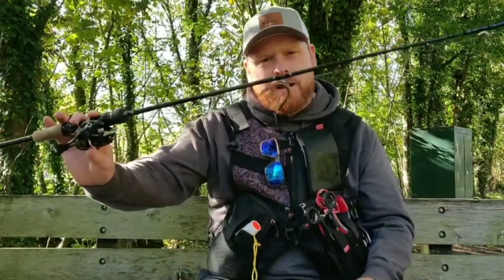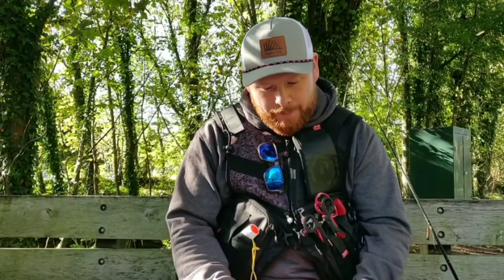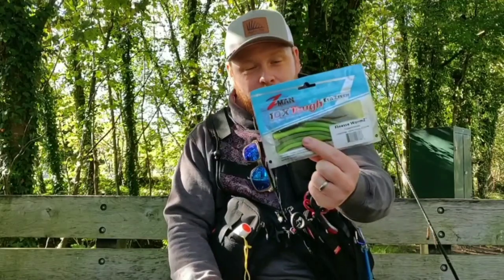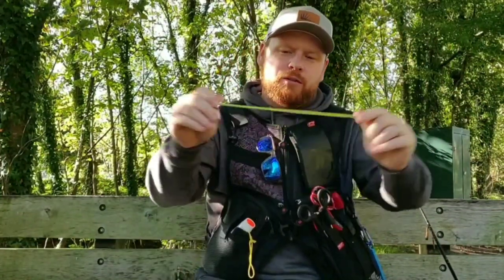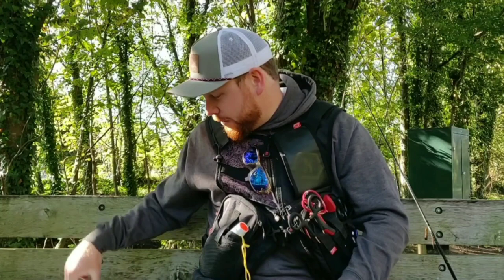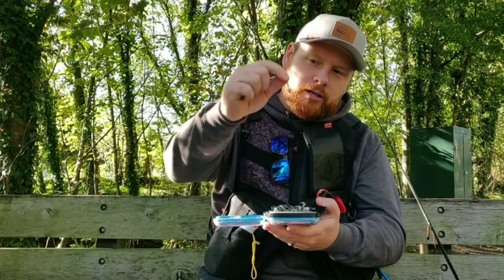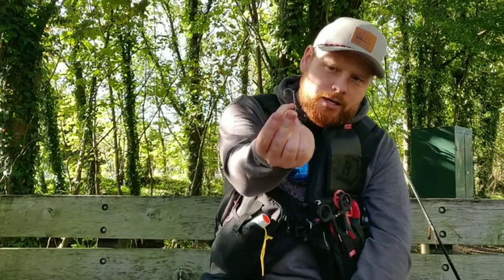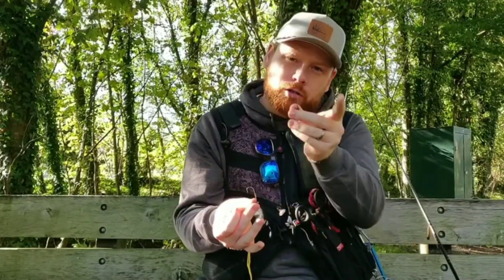Zman Lures so good they will eat all your other lures 🙌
Hi everyone this video is a 🚨 Warning 🚨 keep these Zman lures locked in there own packets for your other lures safety. Not only do they slay anything that swims they will also slay your other soft plastics! 🙌😂 This is a very quick video on the back of my last Zman video as a word of advice regarding Zman ElaZtech lures and normal soft plastic baits! It's nothing flash just a quick update and a few thoughts from me on a sunny Tuesday afternoon in London! I just wanted to get this out there so you don't go melting all your lures 😲😉😂 I've also touched a little on the Jig head and ShroomZ head options available at the end of the clip. Hope this is useful it's just a short one but as long as you remember to keep your Zman lures in the original packs it's done its job 🙌👊 Tight lines as always and please like and subscribe for more videos in the future!! Adam